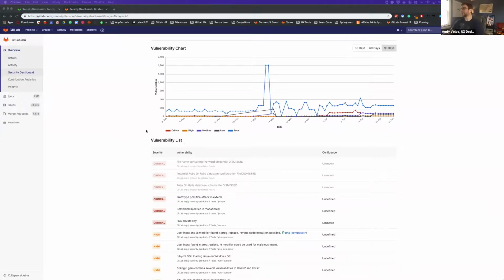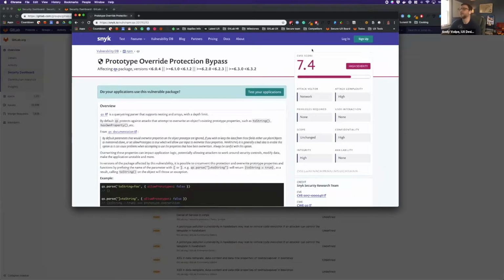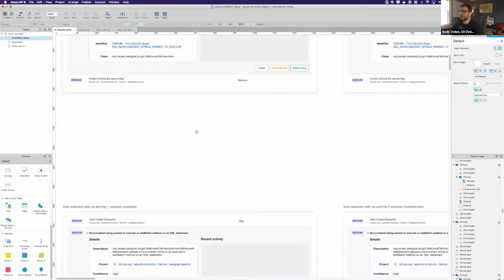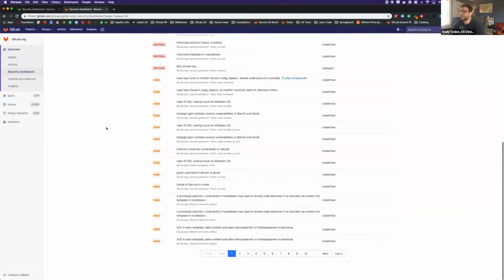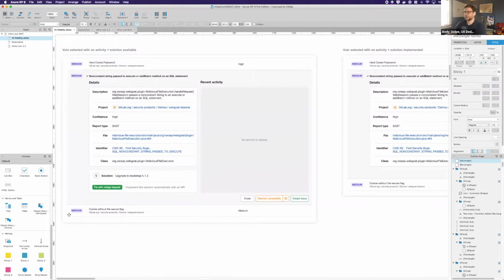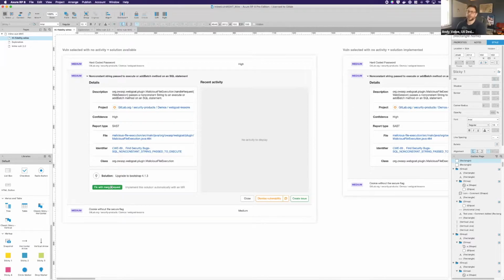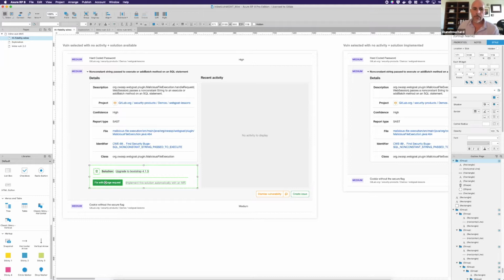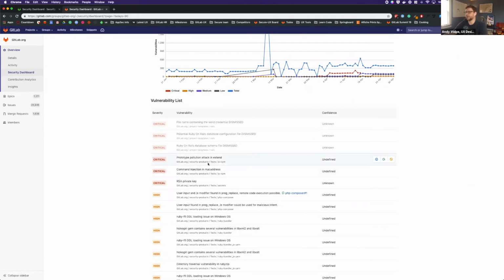UX Group Feedback: Inline vulnerability management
Andy Volpe shares new Secure designs for inline vulnerability management. Link to previous iteration